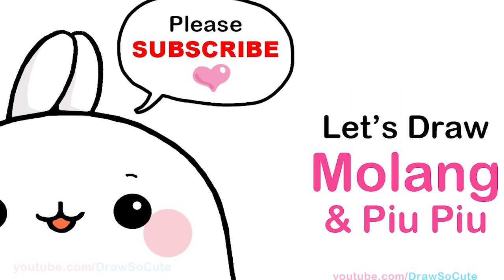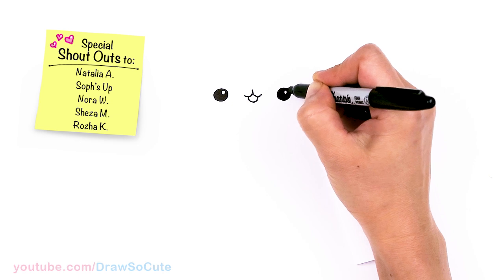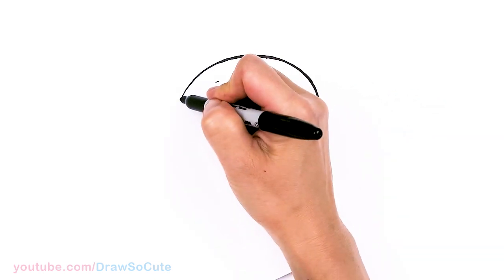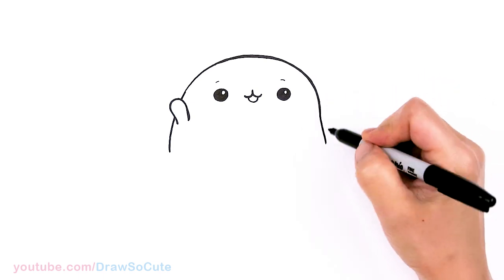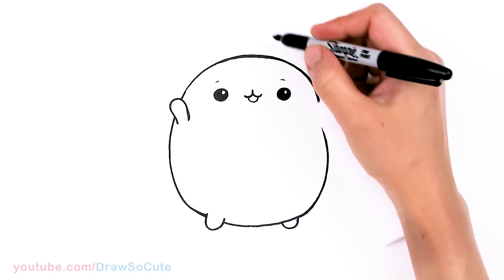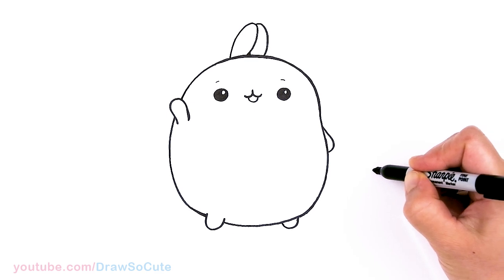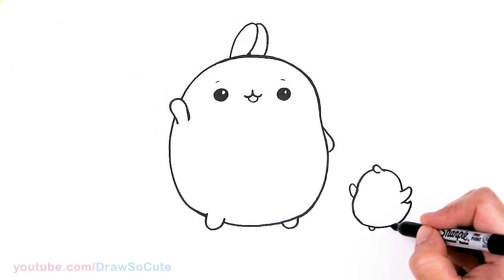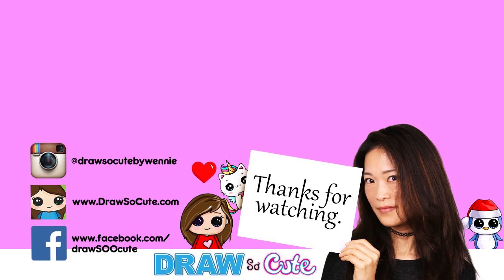How to Draw Molang and Piu Piu 🐰🐥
Learn How to Draw cute Molang the Rabbit and Piu Piu the Chick easy, step by step drawing lesson tutorial. Molang and Piu Piu are friends who always have a great time together. Cute cartoon show on Netflix and YouTube.